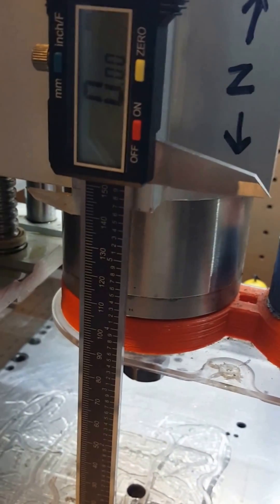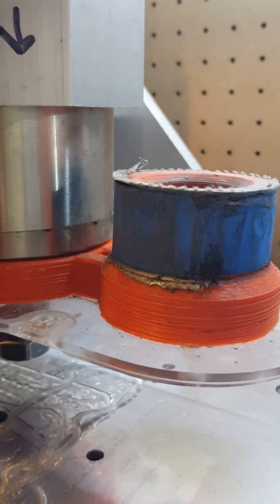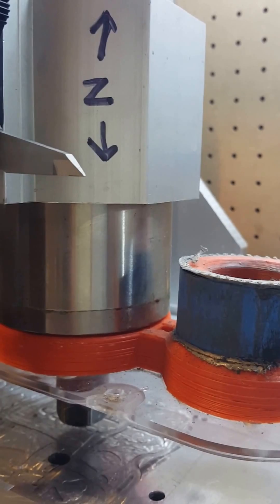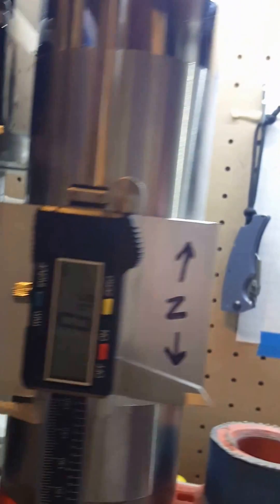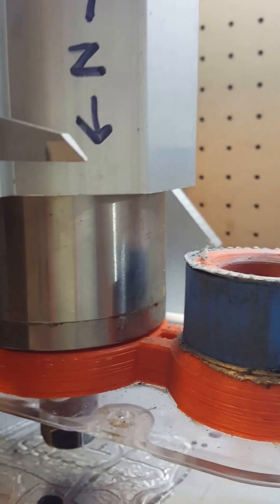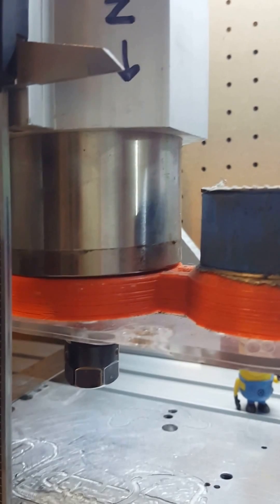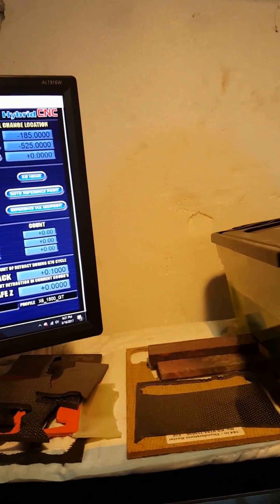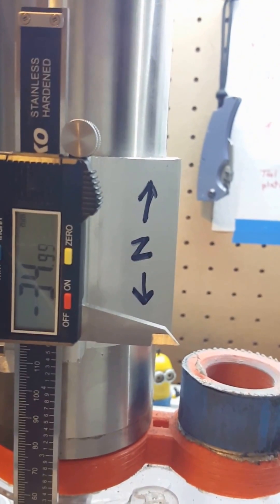Mach3 CNC Stepper Calibration Z-Axis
Z-Axis calibration.  I'm working in mm.